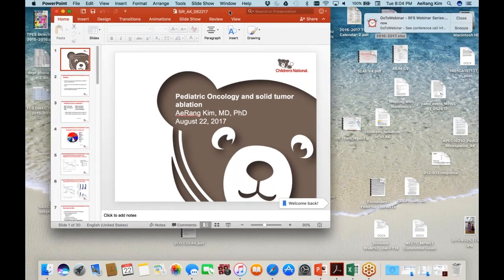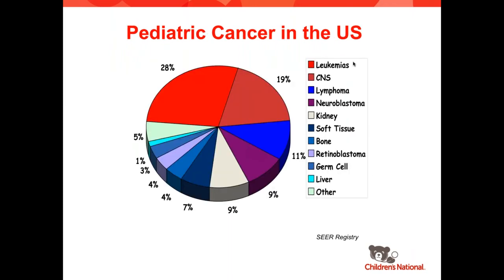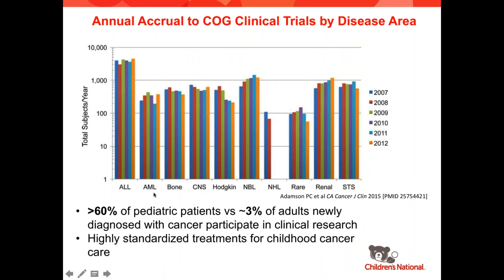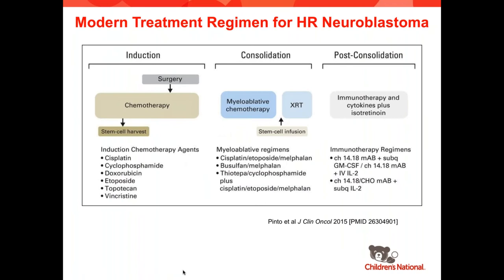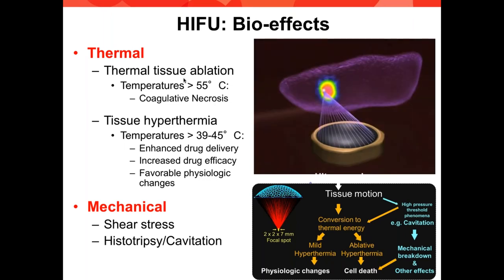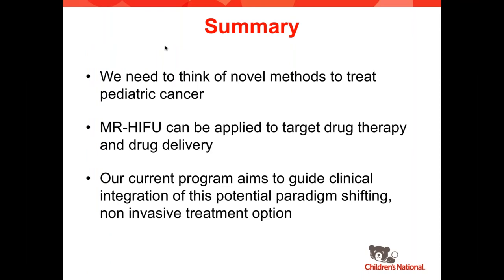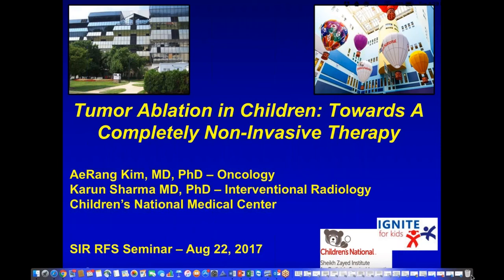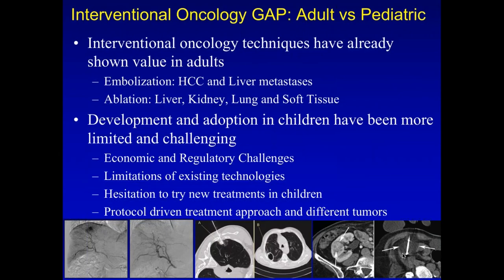SIR-RFS Webinar (08/22/2017): Pediatric IR Webinar Series - Solid Tumor Ablation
SIR-RFS Webinar: RFS Webinar Series: Pediatric IR Webinar Series: Solid Tumor Ablation

Presented by Drs. Aerang Kim, MD PhD and Karun Sharma, MD PhD
Professors of Pediatrics and Interventional Radiology
Children's National Medical Center, Washington, D.C.

Pediatric interventionalists are at the forefront of managing childhood tumors, which differ significantly in type and etiology as compared to adults. The implications of patient care and follow-up is also a very sensitive issue in pediatrics, which many trainees may not be exposed to during their IR rotations. This webinar will be a joint effort between radiologic and oncologic experts from Children's National Medical Center in Washington, D.C. to educate our audience on the landscape of oncology and patient care in children as well as the minimally invasive modalities available to treat different tumors.